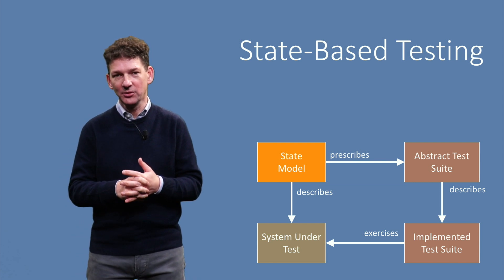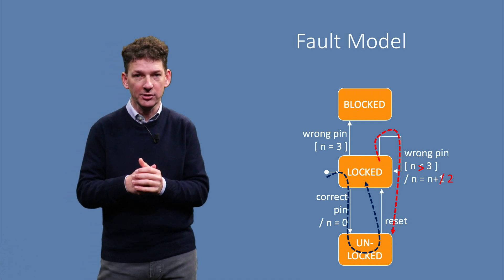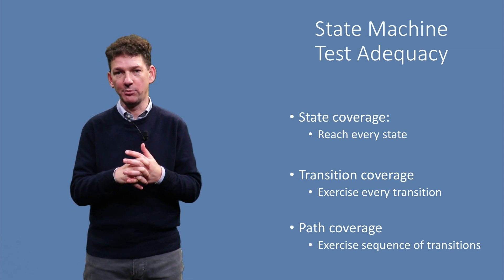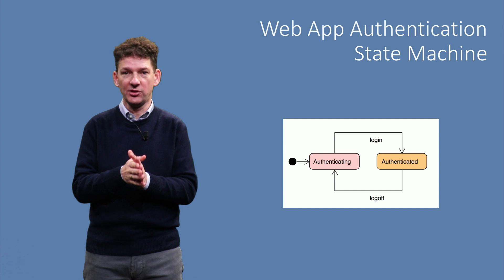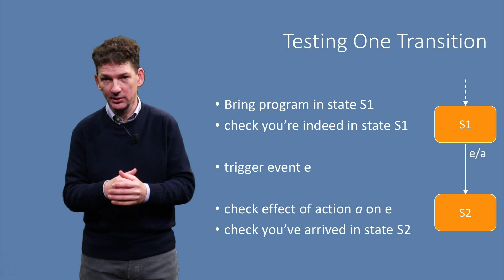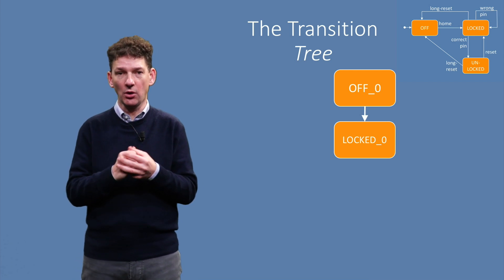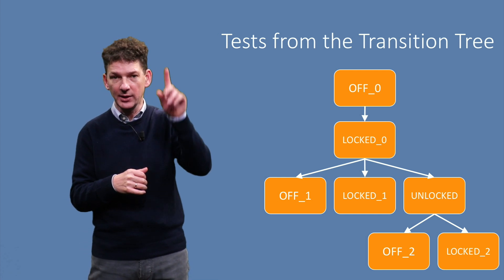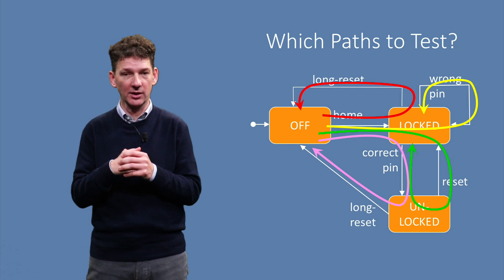ST2x_2018_Module_2_12_Testing_state-video